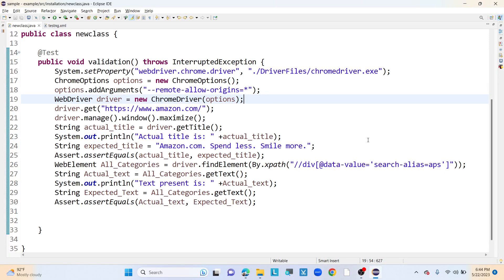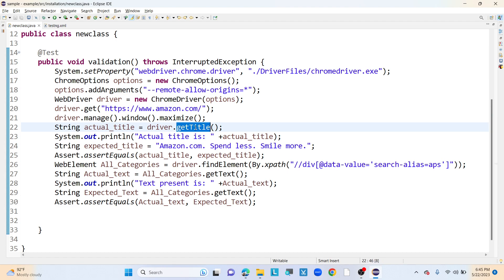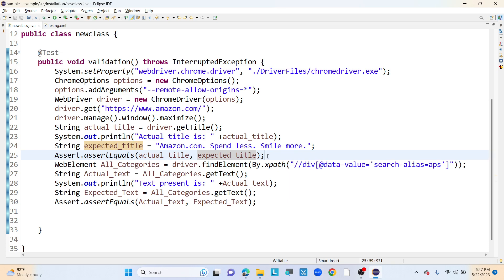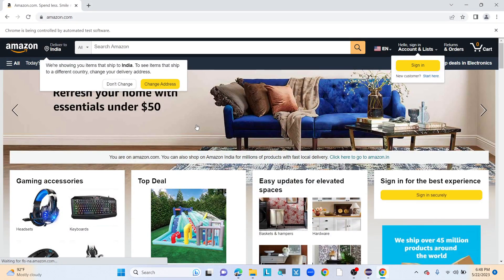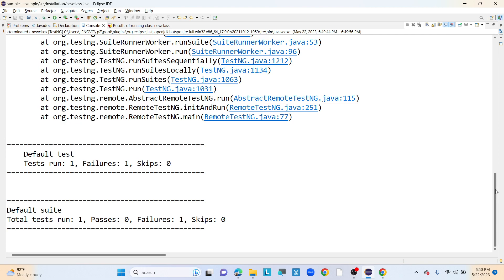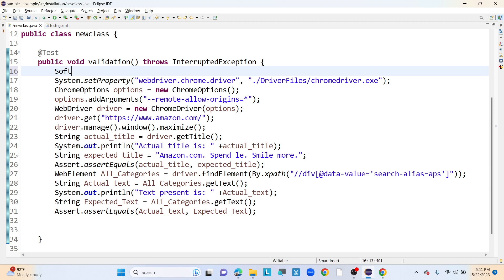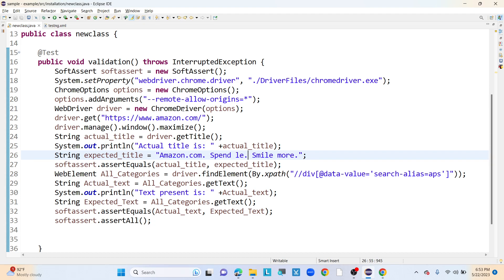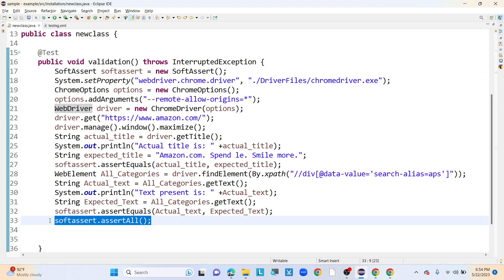Assertions in TestNG | Selenium TestNG Assertions | Hard & Soft Assert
Hi guys, Welcome! to My channel @seleniumtekautomation
In this video I discussed about what are different Assertions in TestNG. And also, I discussed about Selenium TestNG Assertions and also, I discussed about Hard Assert and Soft Assert in TestNG and types of Assertions in TestNG Selenium.

Please drop a like for this video, you support will motivate Me to upload more videos like this.

What is an Assertion in Selenium?

Assertions in Selenium?

Types of Assertions in Selenium?

Hard Assert and Soft Assert in TestNG in Selenium?

What is Hard Assert in Selenium? What is Soft Assert in Selenium?

Difference between Hard Assert and Soft Assert?

Advantages of Assertions in Selenium?